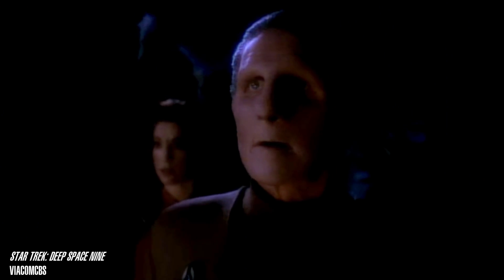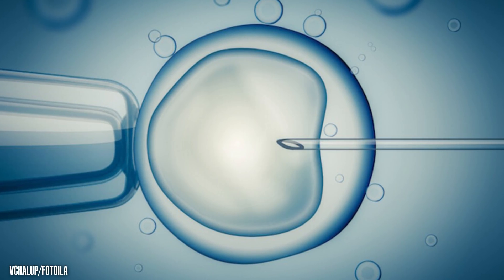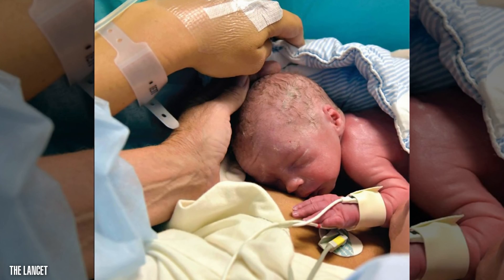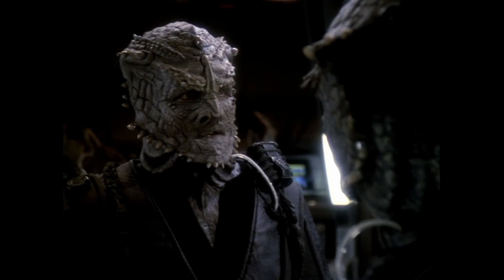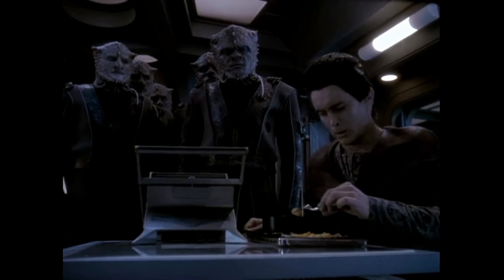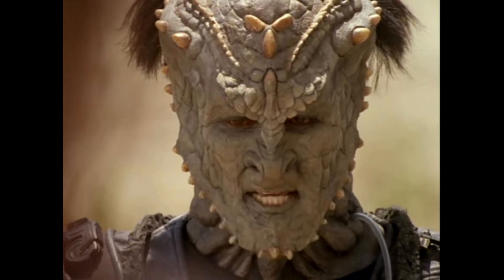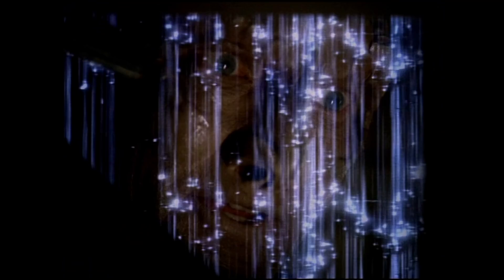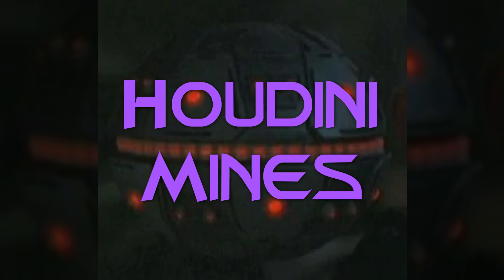These Aliens Are Literally BRED for Battle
The Jem'Hadar have been the Dominion's first line of defense for over 2,000 years. Bred to be one of the most feared armies in the galaxy, Jem'Hadar physiology and culture is entirely centered around combat readiness. But how do their metabolism and unusual reproductive methods work?

Assistant script editor: Subraxas

- CHAPTERS -
00:00 Intro
00:47 Biology
07:16 Sponsor Segment
08:36 Biology Cont'd
10:01 Lifestyle
13:03 Tech
14:06 Outro